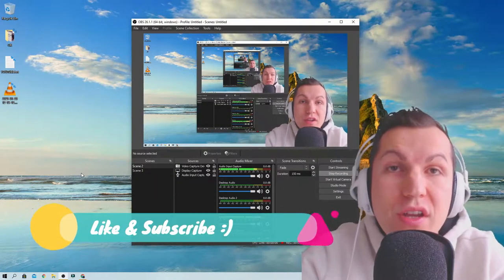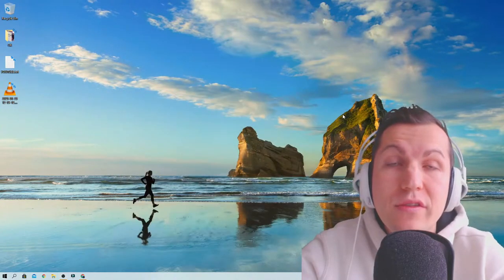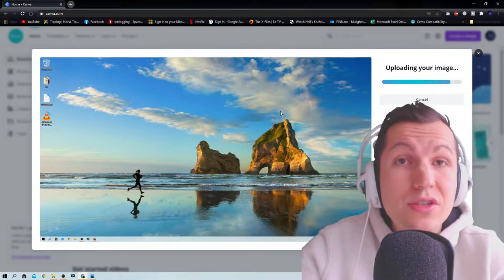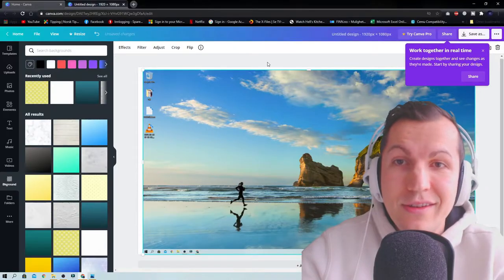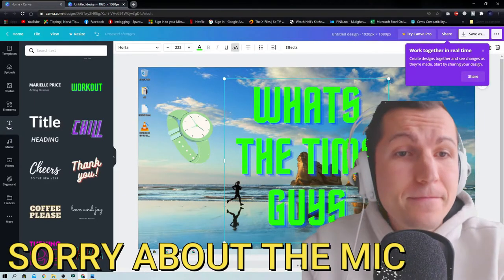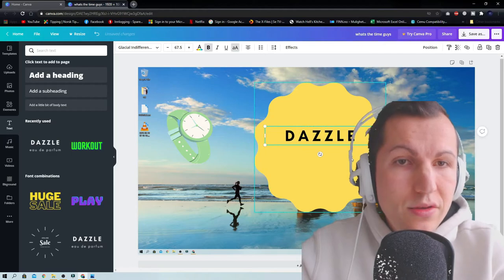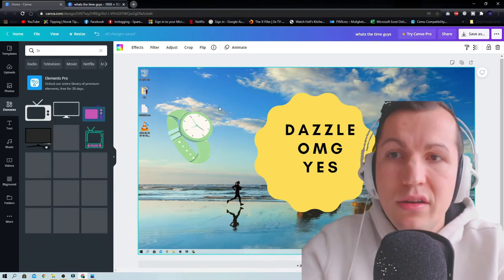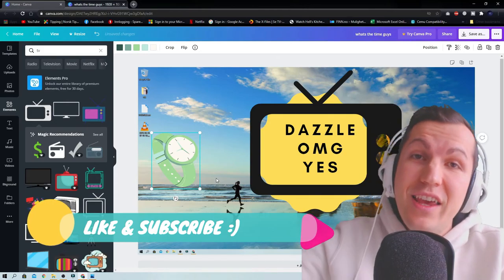HOW TO MAKE YOUTUBE THUMBNAILS FOR BEGINNERS FOR FREE 2021